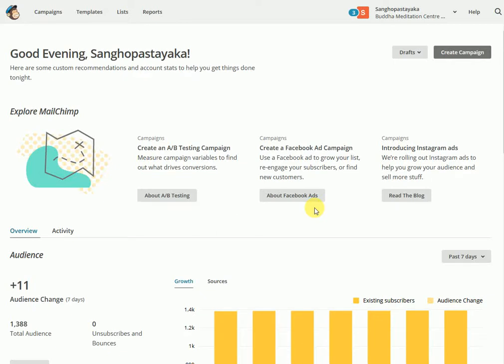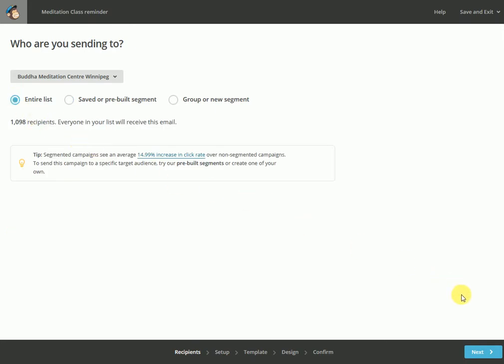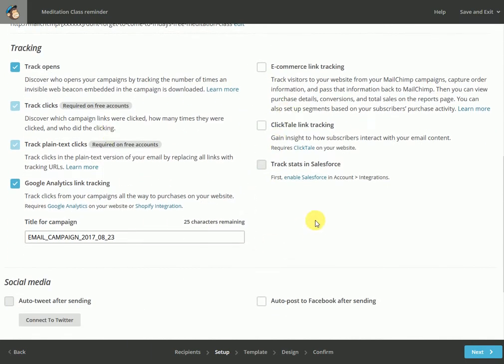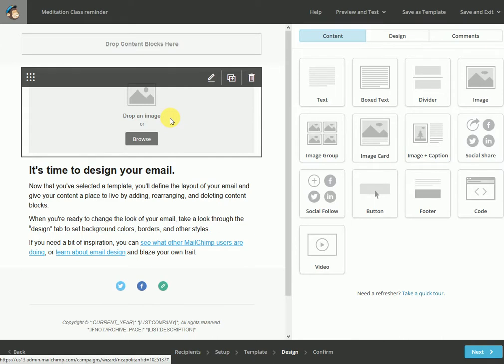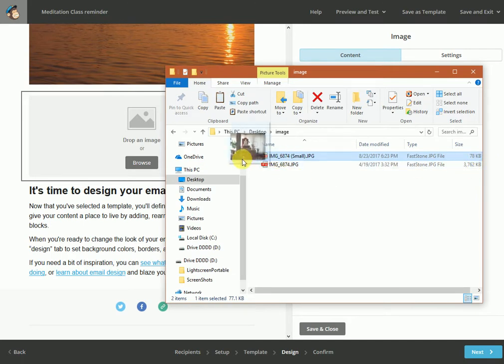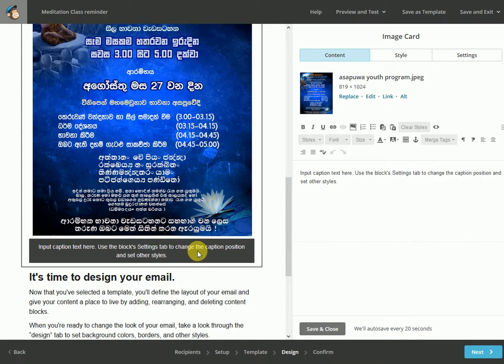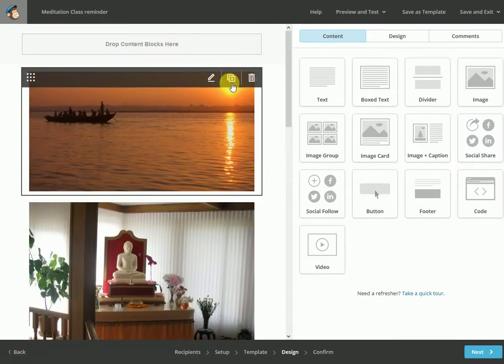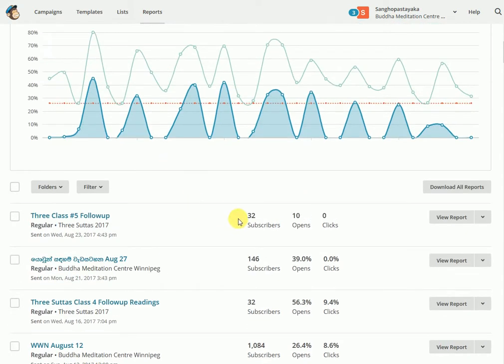MailChimp Campaign E-mail Basics